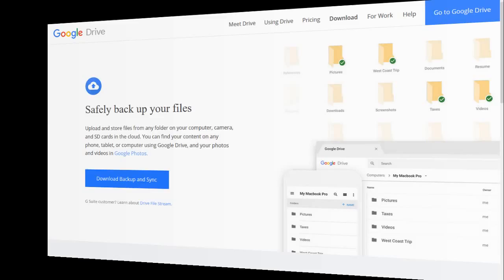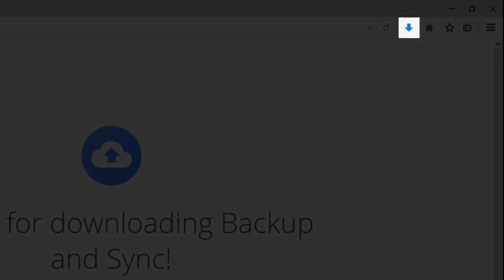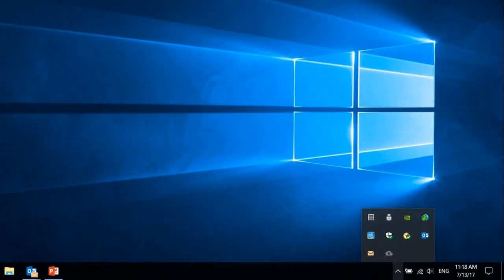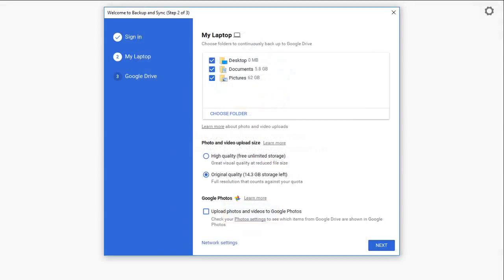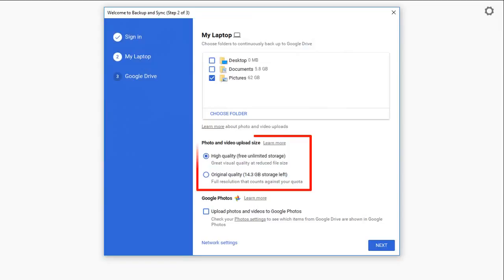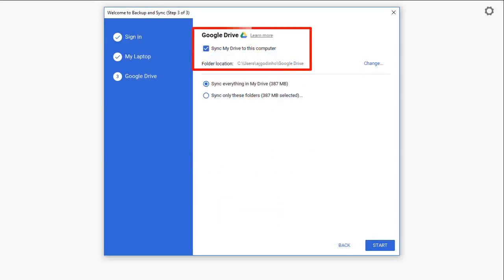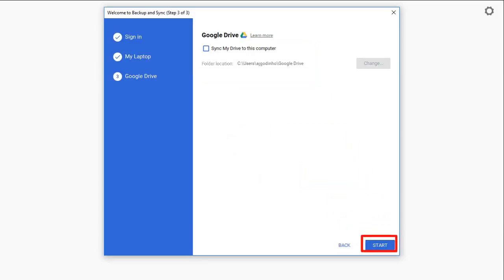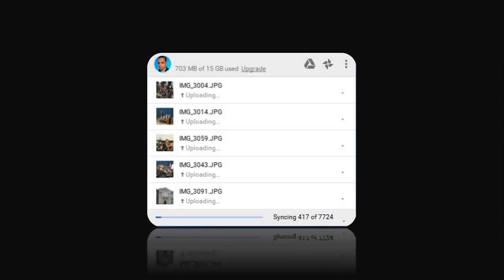How to Install Google Backup and Sync App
In this tutorial, you will learn How to Install and Set Up Google Backup & Sync App. Google introduced Backup & Sync on July 12, 2017. This new Windows and Mac app replaces the Google Drive and Google Photos apps. It is designed to simplify the backup and sync process of their files to their Google Drive. In doing so, users can be access their files anytime, from any device.

Additionally, with the Google Backup & Sync app users can backup photos from USB-connected devices, like cameras, phones, and USB flash drives, as well as SD cards. Once the backup and sync of files is complete, files can be accessed in Google Drive from any device including your computer, smartphone or tablet.

If you choose the “High Quality” option for photos and videos, you can backup your photos and videos with unlimited storage. Though, you have to option to save the original image, however you will be limited to the 15 GB of cloud storage. If you exceed the file storage limit, you can upgrade for a fee.

Based on my experience using the Google Backup & Sync App, I like it overall and will be using it. However, make sure to understand the file backup and sync settings, if not, you may end up with loads of unwanted files on your devices.

- SanDisk Extreme Pro 128GB SDXC Card on Amazon
- SanDisk Cruzer USB Flash Drive (128 GB) on Amazon

CREDITS: Google and the Google logo are registered trademarks of Google Inc., used with permission | Any images, graphics, video clips used in this video belong to Anthony Godinho or are licensed for commercial purposes and used with permission | Microsoft, Windows, and the Windows logo are trademarks, or registered trademarks of Microsoft Corporation in the United States and/or other countries | Video Created Using BSR Screen Recorder 6.0 (commercial use rights) | Other names may be trademarks of their respective owners | Video Produced by Anthony Godinho, Internet Marketer, YouTube Partner & Blogger

Song: Hot Heat by Topher Mohr & Alex Elena